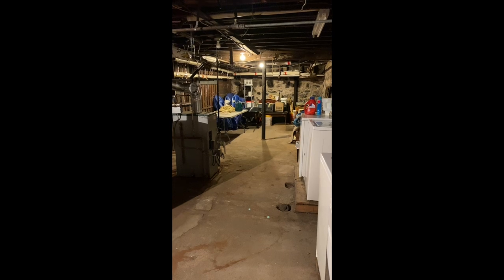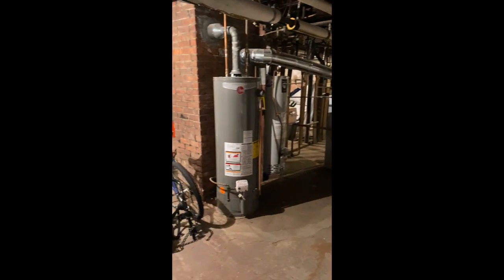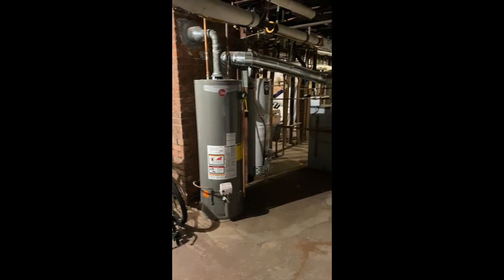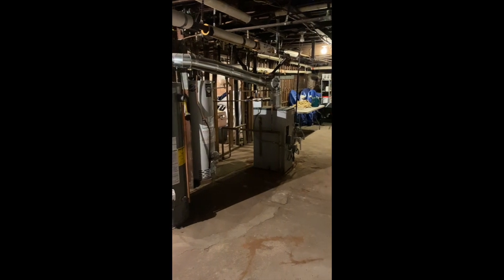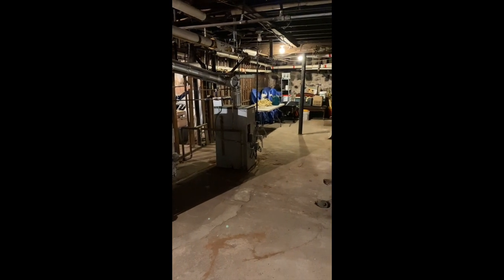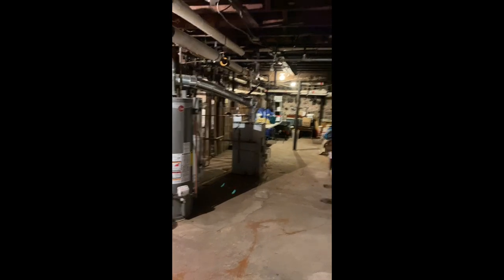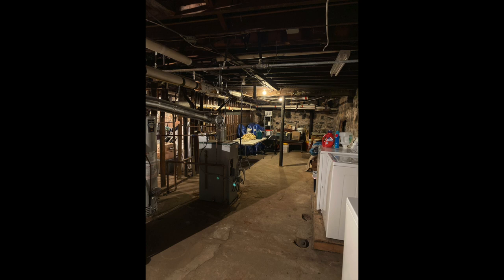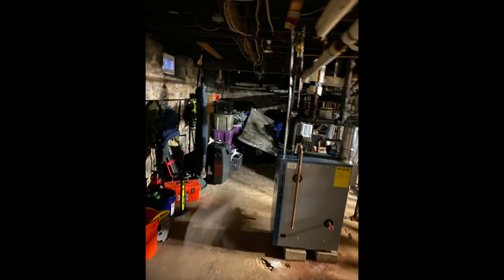iPhone 11 Pro Max Night Mode Ghost Photo in Camera Review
Testing out the capabilities of my iPhone 11 Pro Max Night Mode in the basement of my 1920's old house. Looks like it captured a ghost.